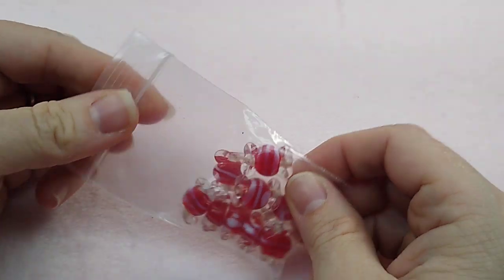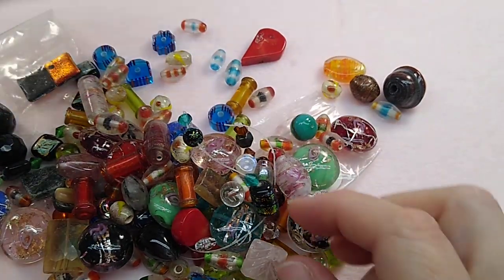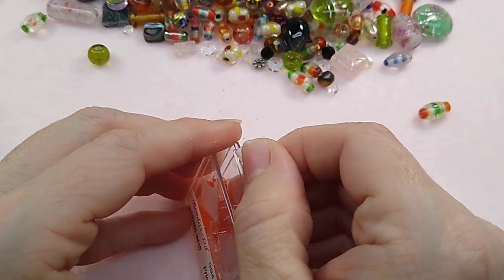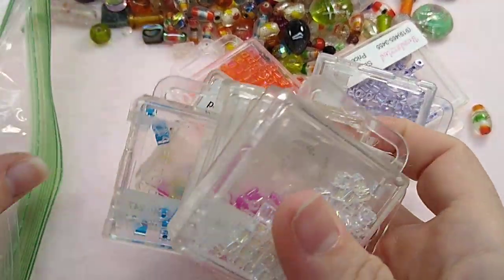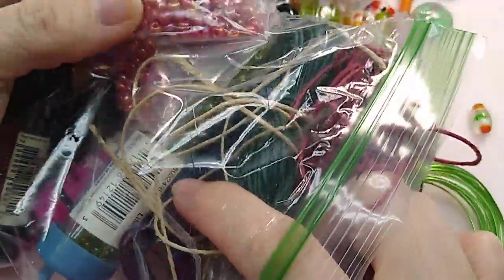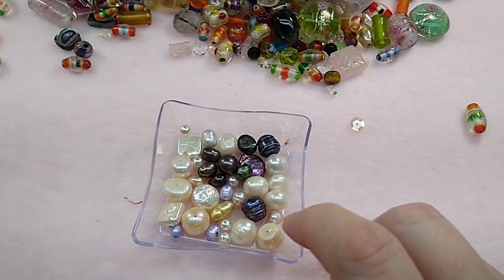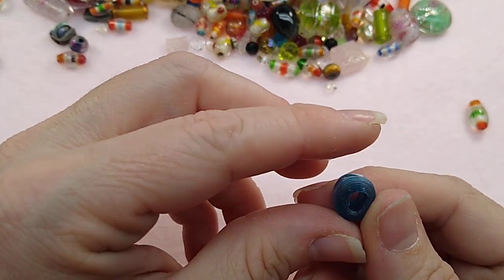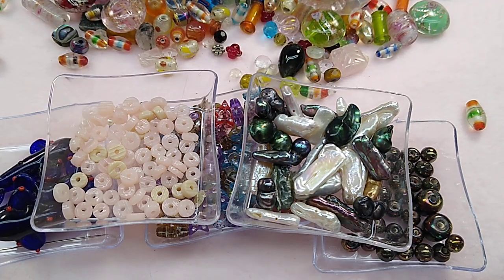Facebook Marketplace Purchase - Really Unique Items!